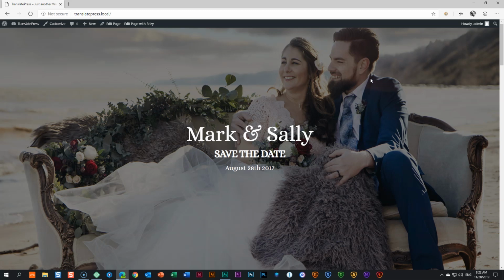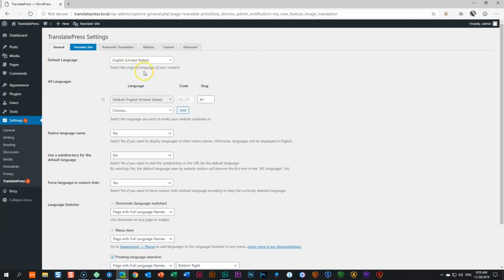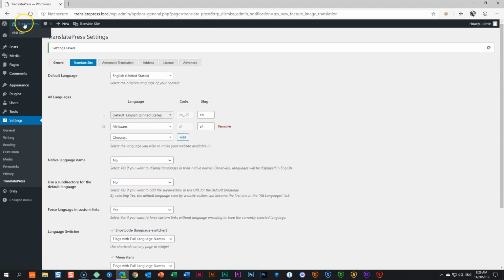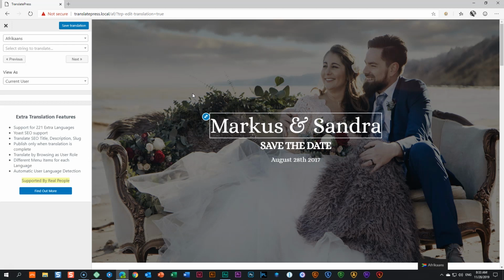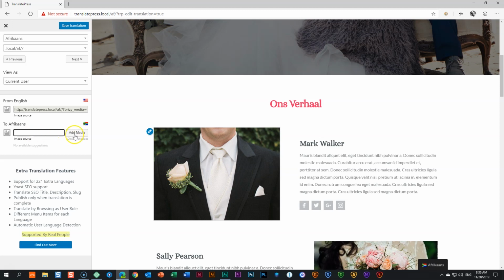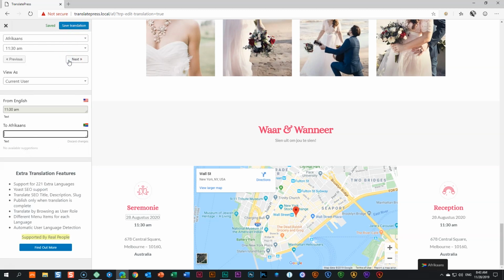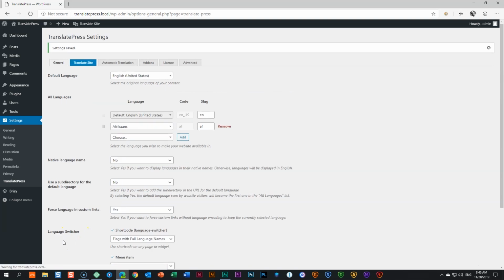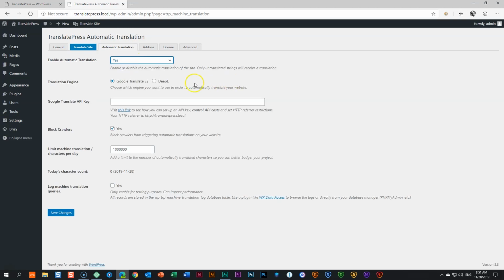Translate a Full One-Pager in Under 30 Minutes!!! | TRANSLATEPRESS | Multilingual WordPress Plugin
Translate an entire one-pager from plugin installation to final product within half an hour. TranslatePress is intuitive, easy and fun.

TranslatePress OVERVIEW is the first in our series on bringing multilingual site translation options to your WordPress experience. In this overview, we go through what the plugin is all about, the outstanding features in the free version, and what you get when you get the pro addon packs.